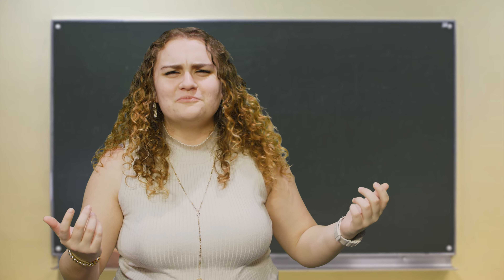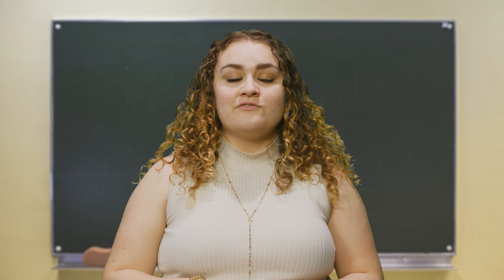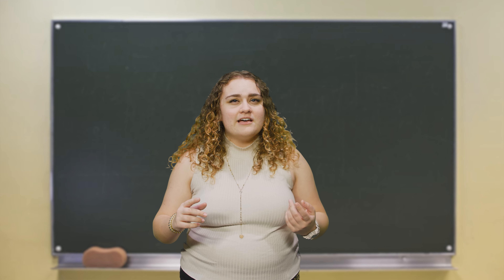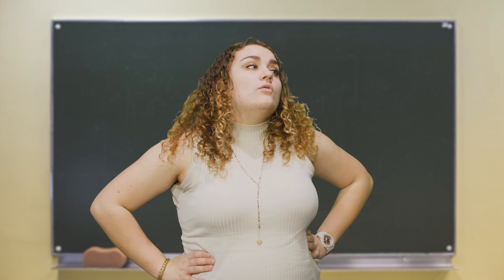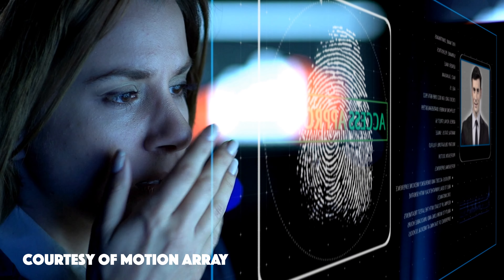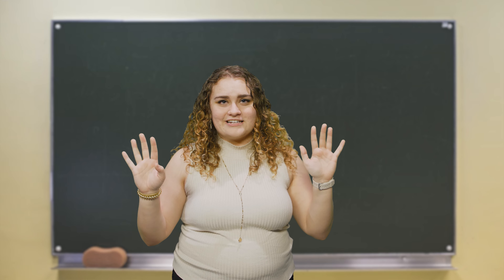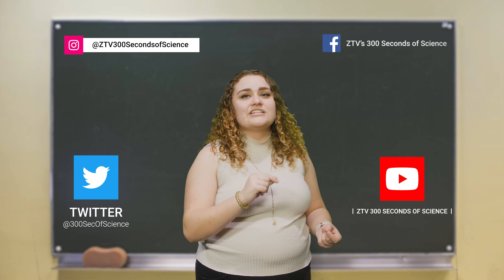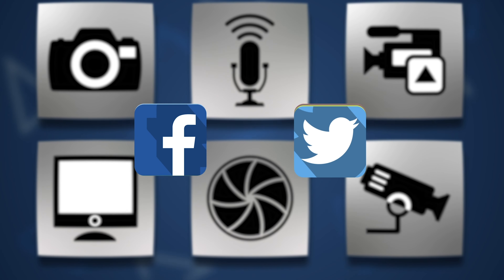The Science of Fingerprints (Bad) | ZTV 300 Seconds of Science